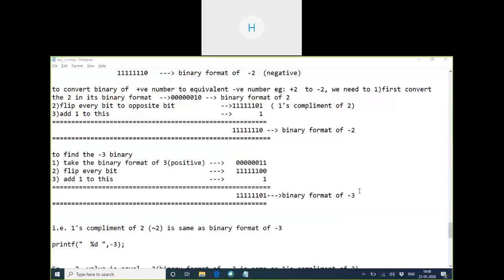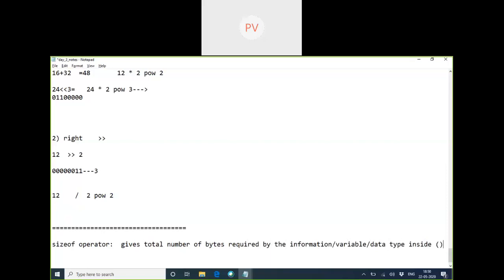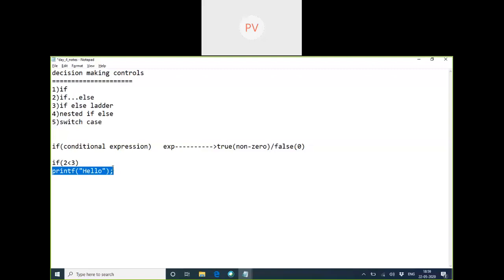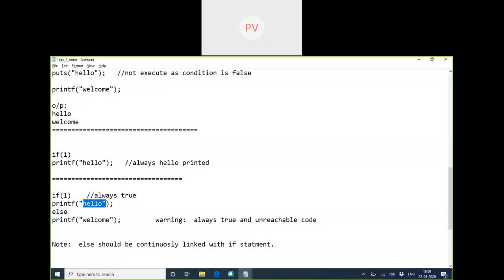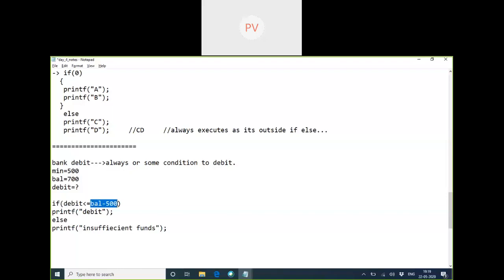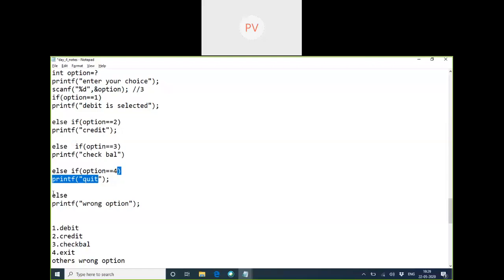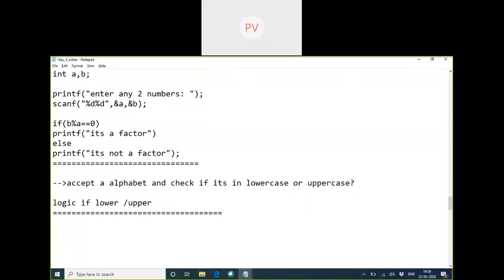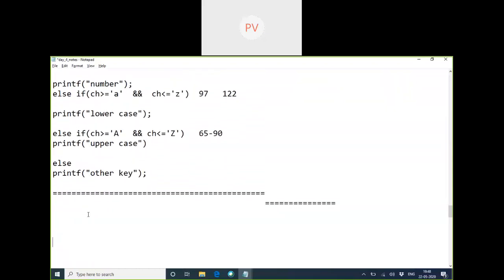C PROGRAMMING - DAY 4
DECISION MAKING CONTROLS